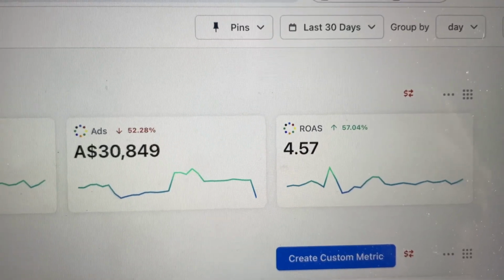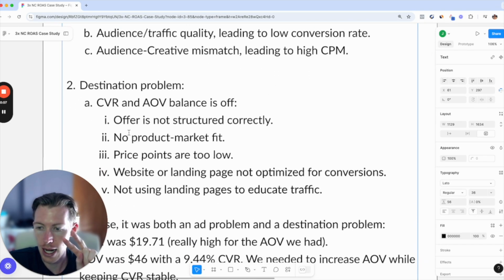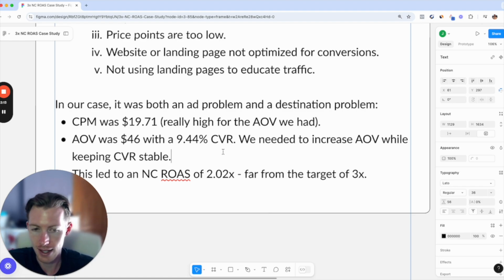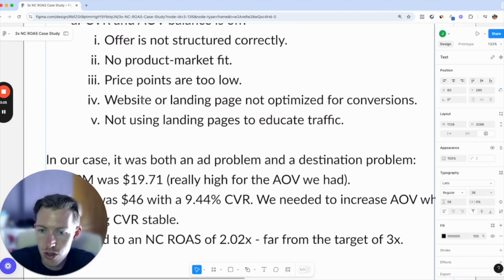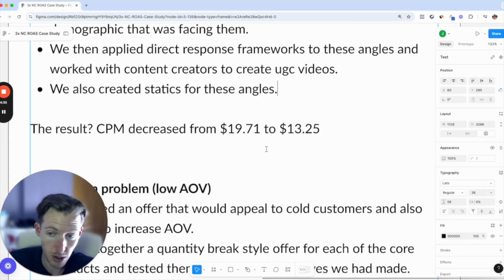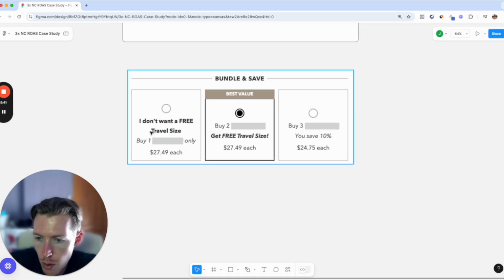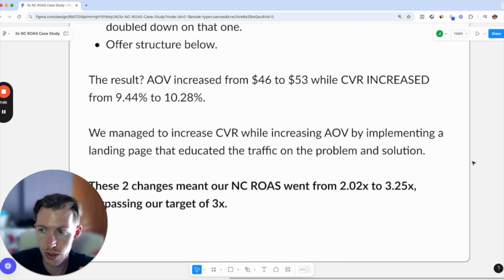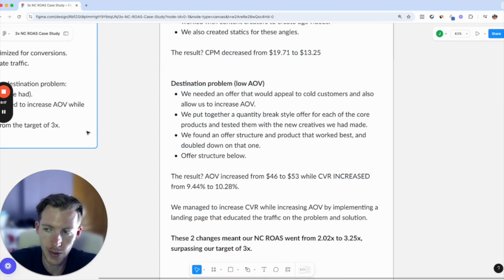unprofitable Meta ads? Watch this (for Shopify stores)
🚨 Once Meta is bringing you a consistent flow of new customers at your target CAC, you need to focus on customer retention and another key part of business that many eCom entrepreneurs miss. I share all in this video